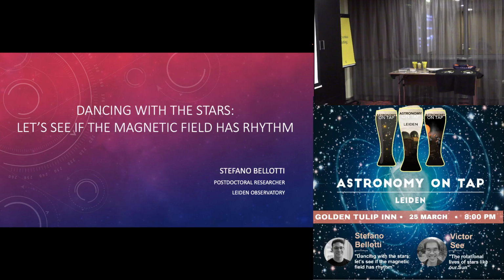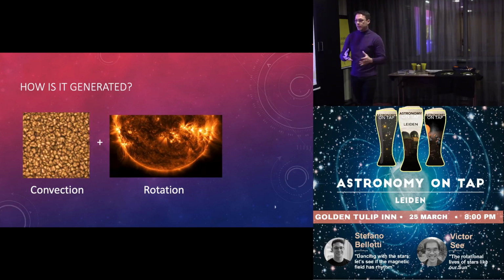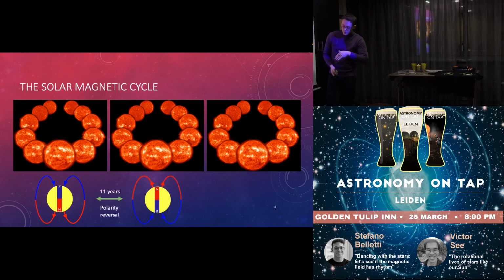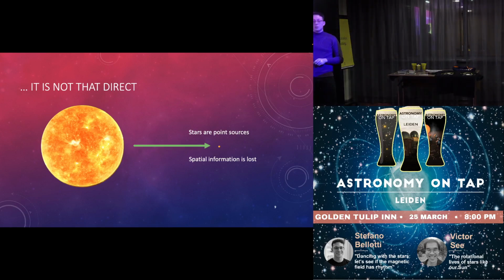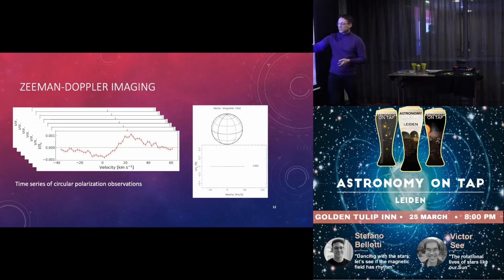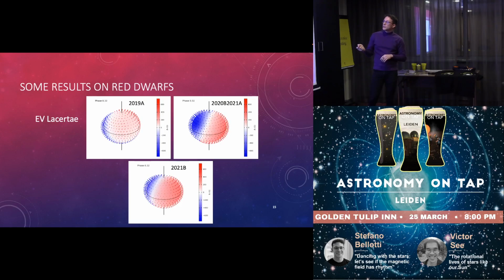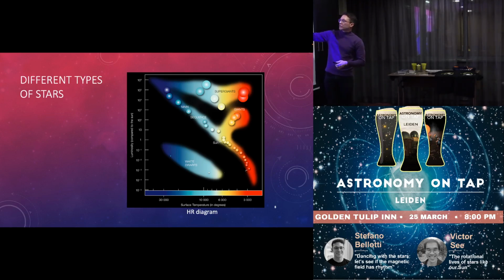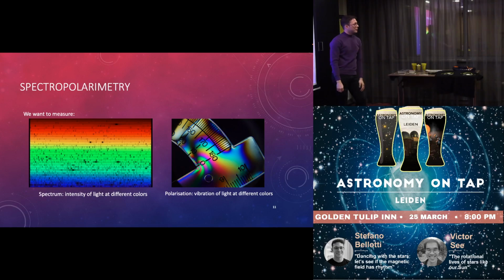S. Bellotti : "Dancing with the stars: let’s see if the magnetic field has rhythm"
This event took place at Golden Tulip Hotel in Leiden on March26, 2024.

Stefano is a Postdoc at Leiden University working on the magnetic field of stars and how it influences our knowledge on exoplanets. He obtained his PhD in 2023 as an international co-supervision between Institute de Recherche en Astrophysique et Planetologie (IRAP) in Toulouse, France and ESA-ESTEC in Noordwijk, Netherlands. During his studies, he specialised in the study of stellar magnetic activity with spectroscopy and spectropolarimetry, as well as the detection and characterisation of exoplanets via radial velocity.

The other speaker of the night was V. See: "The rotational lives of stars like our Sun".